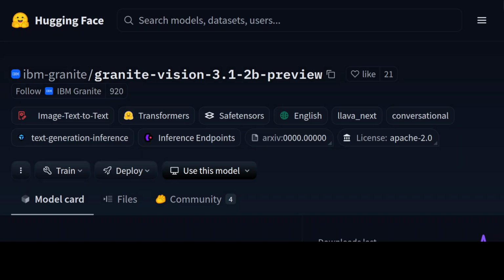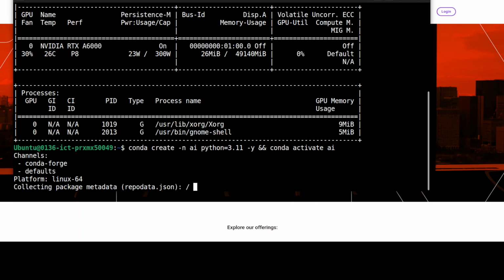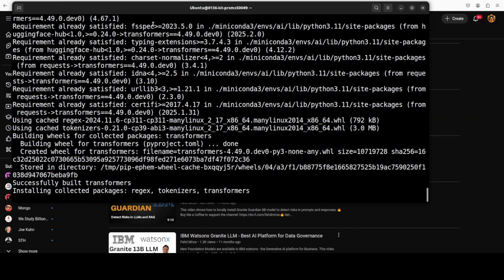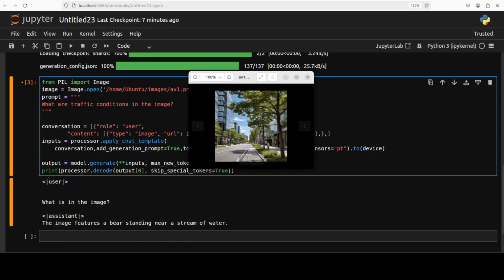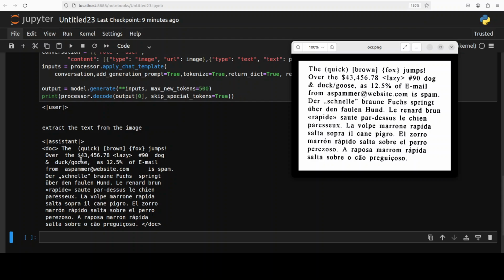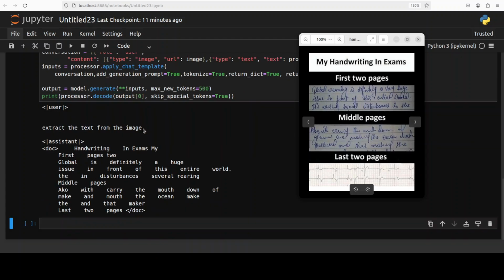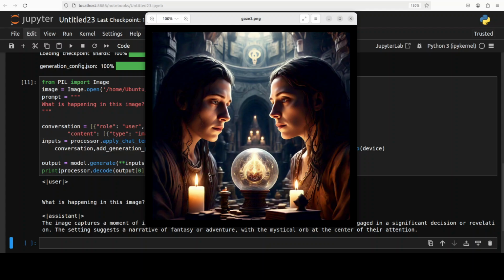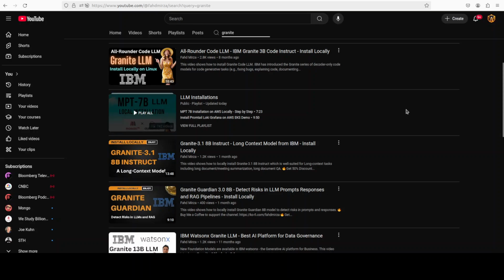IBM Drops Vision Model - Install Granite Vision 2B Locally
This video locally installs granite-vision-3.1-2b-preview from IBM which is a compact and efficient vision-language model.